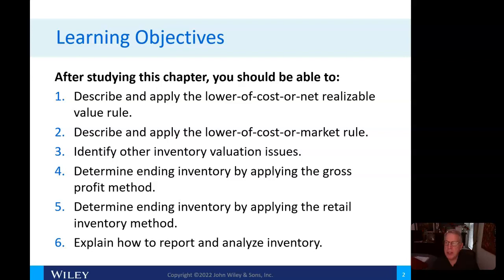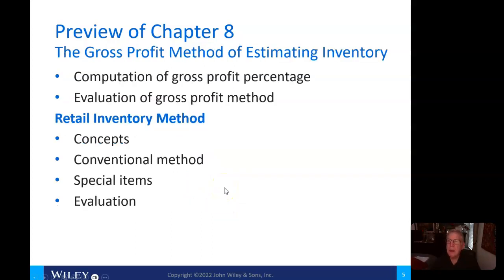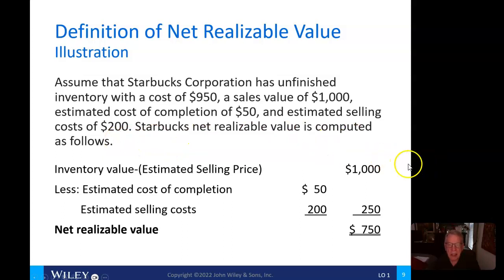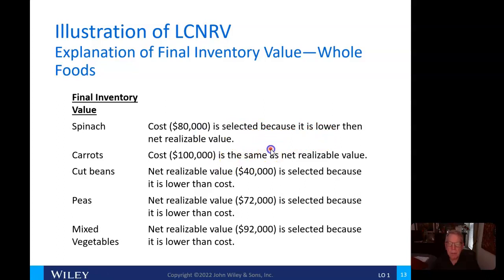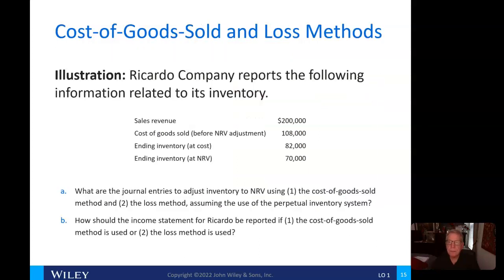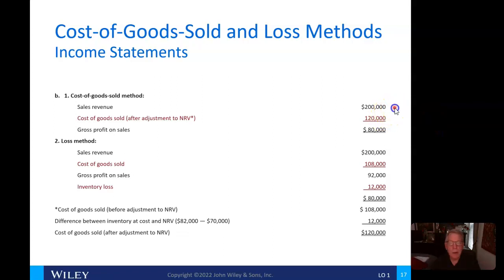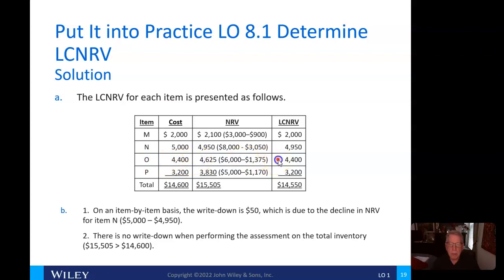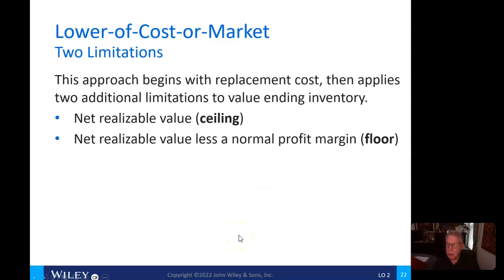Intermediate Acctg. I-Chapt. 8-#1